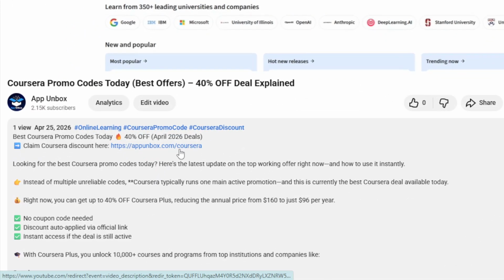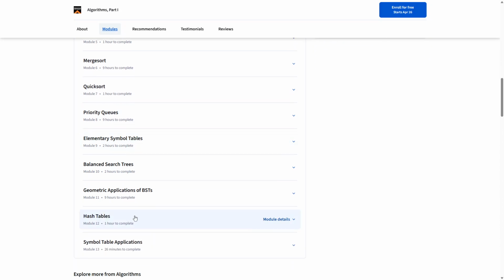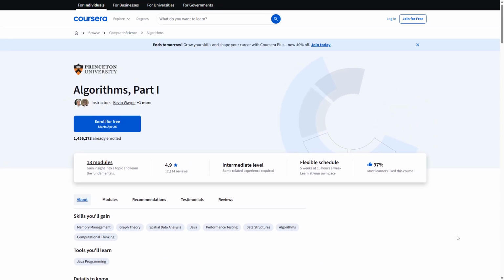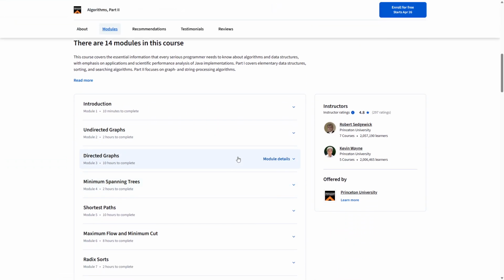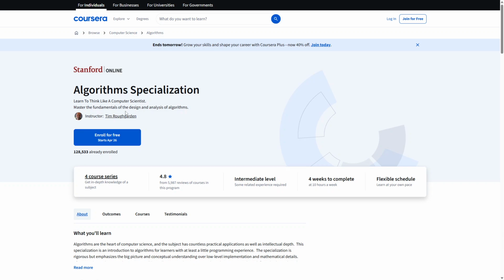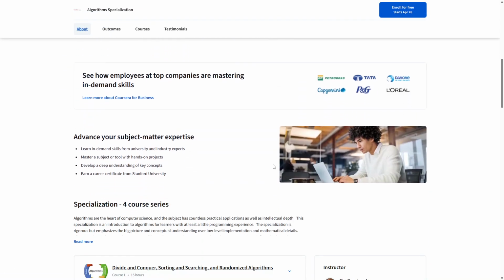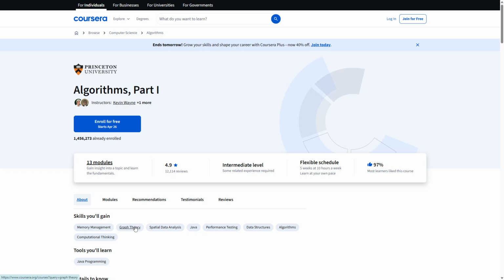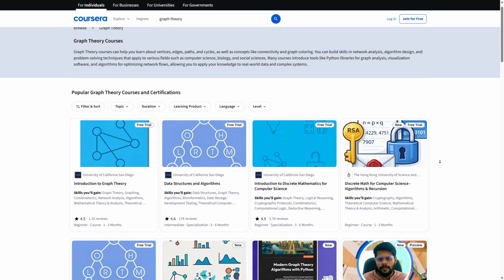How to Learn Algorithms for Beginners on Coursera (Step-by-Step Guide)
Beginner’s Guide to Learning Algorithms on Coursera (Easy Path)

Want to know how to learn algorithms for beginners on Coursera without feeling overwhelmed by recursion, sorting, graphs, or time complexity? In this video, I break down the best beginner-friendly path to learning algorithms step-by-step, even if you’re completely new to programming.

In this video, you’ll learn:

✅ The best roadmap to learn algorithms from scratch
✅ Which programming fundamentals to learn first
✅ Why data structures make algorithms easier to understand
✅ How to learn recursion without confusion
✅ The easiest way to understand sorting and searching algorithms
✅ When to use arrays, linked lists, stacks, queues, trees, and graphs
✅ How to practice algorithms so concepts actually stick
✅ How to build problem-solving skills for coding interviews

If you want to master data structures and algorithms, improve your coding logic, prepare for software engineering interviews, or become better at problem solving, this is one of the easiest ways to start.

This video is perfect for beginners learning:

Arrays and linked lists
Binary search
Sorting algorithms
Recursion
Time complexity
Algorithmic thinking
Coding interview fundamentals

With a structured learning path on Coursera, algorithms stop feeling random — and start making sense.

Topics covered:
How to learn algorithms for beginners
Algorithms course on Coursera
Learn data structures and algorithms
Beginner algorithms roadmap
Coding interview preparation
Recursion for beginners
Binary search explained
Sorting algorithms basics
Algorithm practice for beginners
Best Coursera algorithms courses

How to Learn Algorithms for Beginners on Coursera – Video Chapters:
00:00 – Beginner’s Guide to Learning Algorithms
00:22 – Biggest Mistake New Algorithm Learners Make
00:39 – Best Coursera Path for Learning Algorithms
00:55 – Core Data Structures You Must Understand
01:17 – Practice Algorithms the Right Way
01:33 – How to Improve Problem Solving Skills Faster
01:57 – Best Coursera Courses for Algorithms Learning